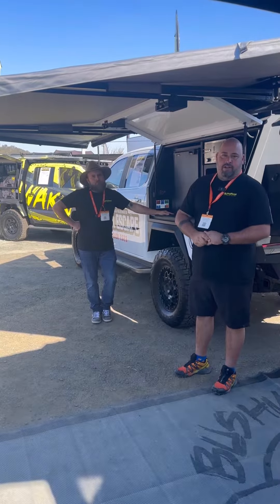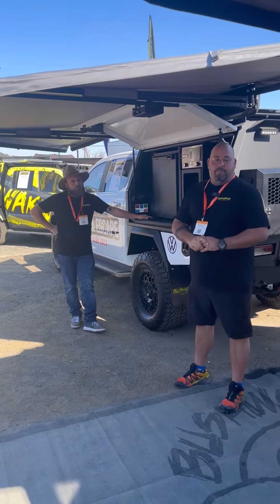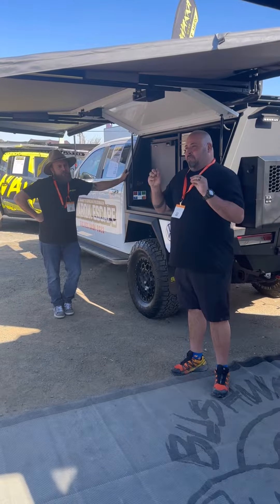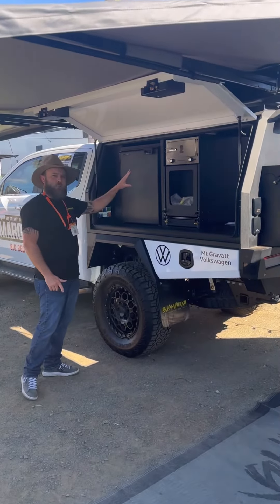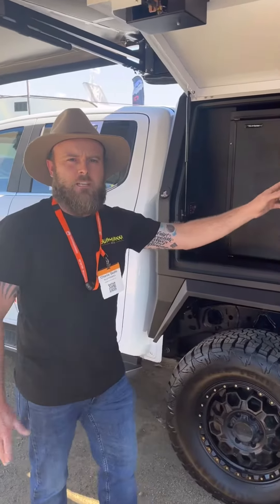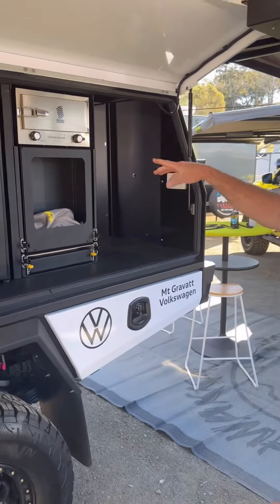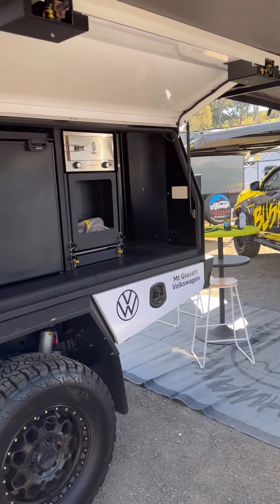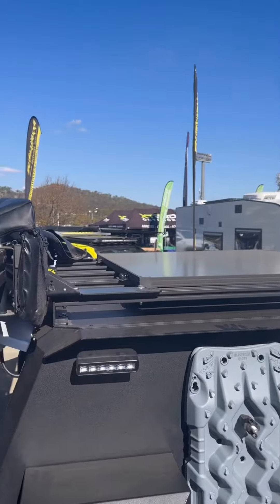Bushwakka Builds || Our ‘Amarok Escape’ Build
Welcome to Bushwakka Builds! Join us as we transform the Volkswagen Amarok into the ultimate Amarok Escape with modular chassis mounted canopy and an array of features. Follow our expert Team as they create continue to build these off-road beasts, taking you through the design process, construction and thrilling adventures.